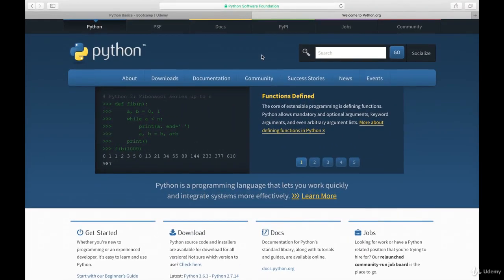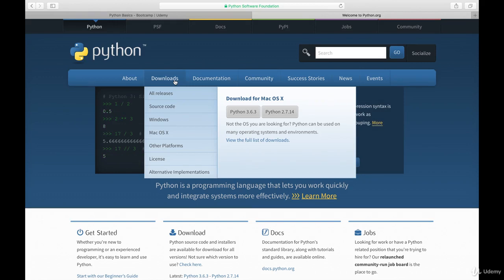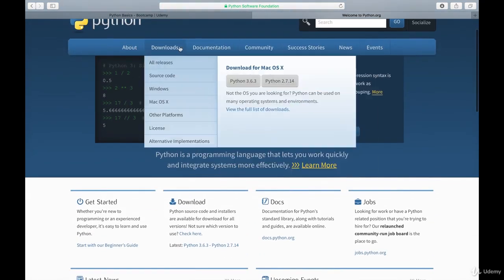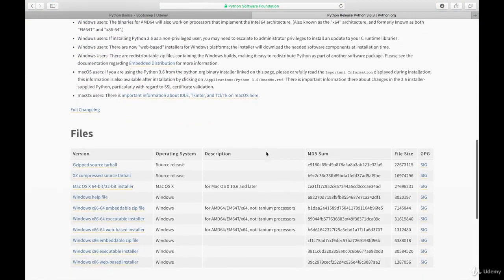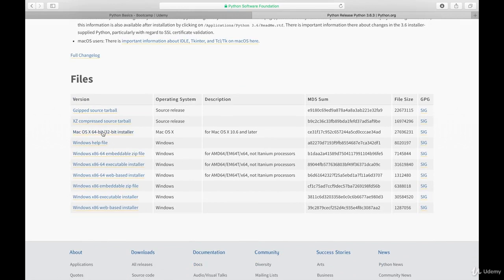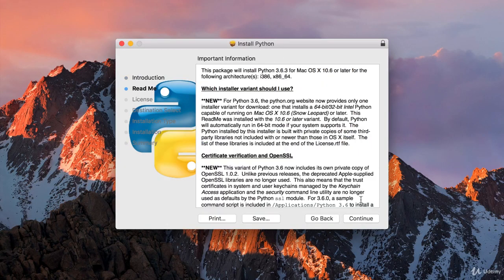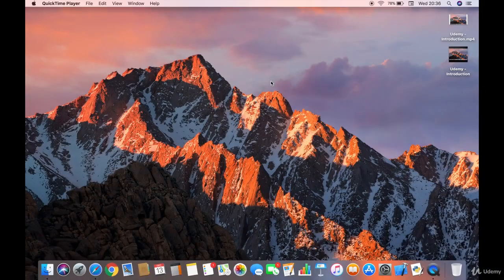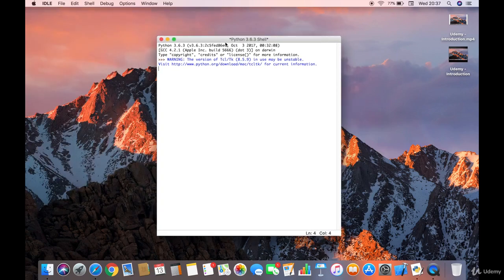(Python Basics - Bootcamp) 2-Installation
Section: 1
Basics
2. Installation